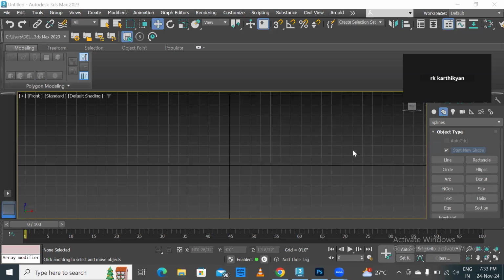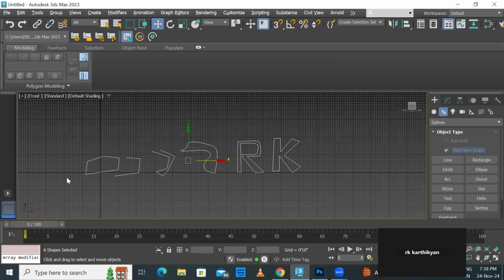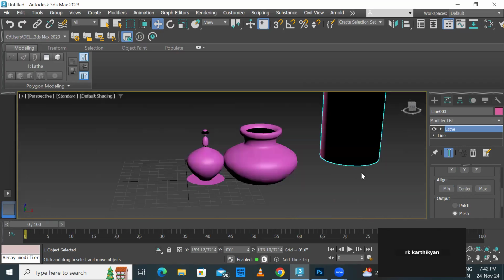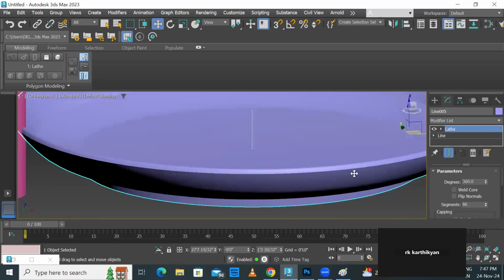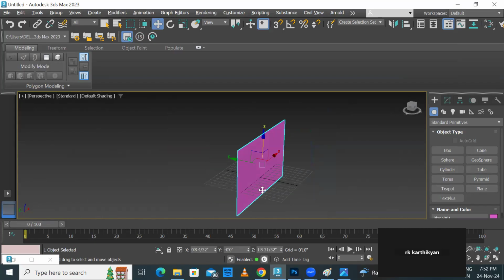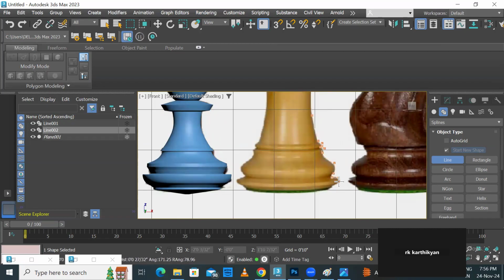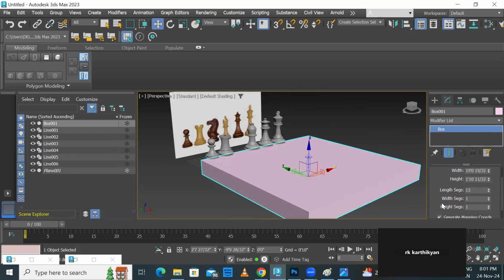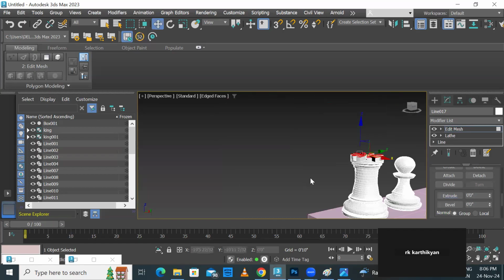Spline In 3ds max Chess Coin